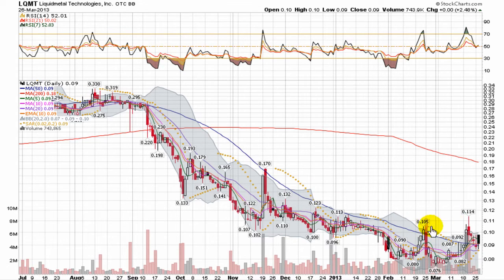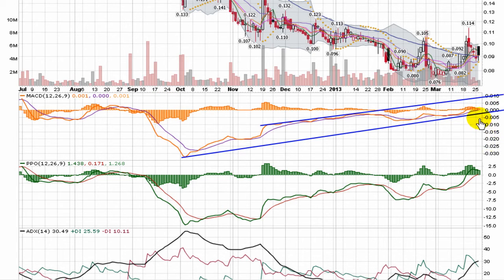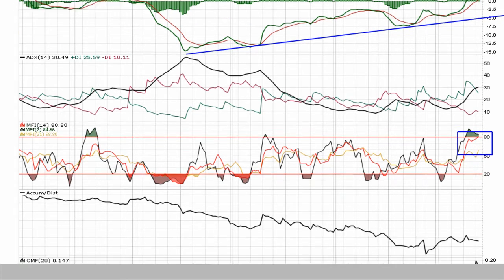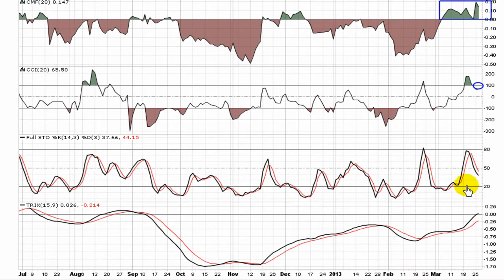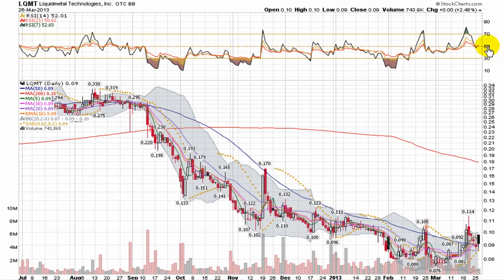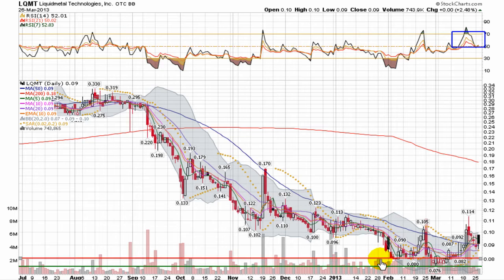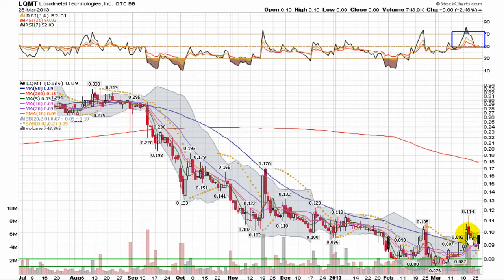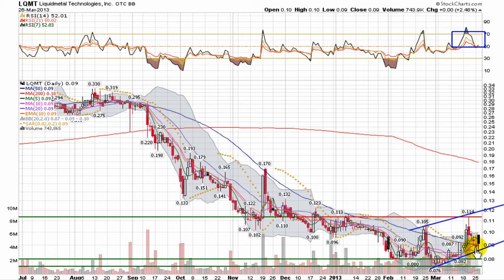QualityStocks Video Chart LQMT 3/27/13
LQMT has found support levels at 7.6 cents and 8 cents. In the past month the chart has made two higher highs and climbed back over the 50-day simple moving average, putting it on technical watch to potentially test the highs at 11.4 cents again.